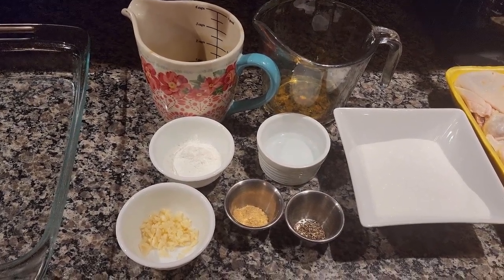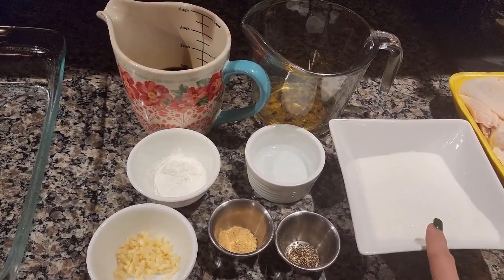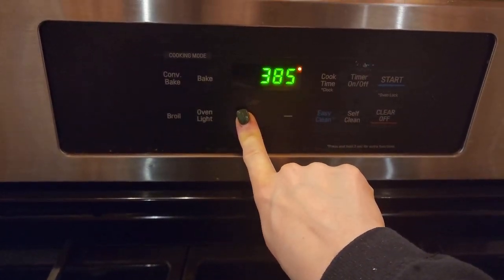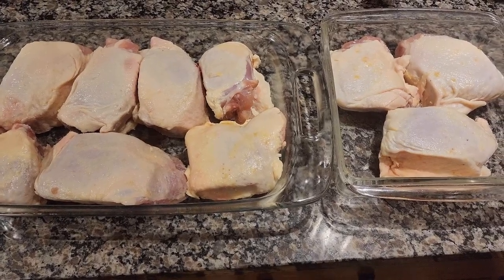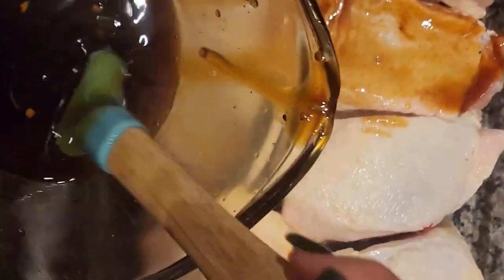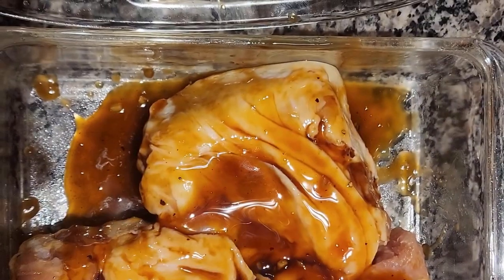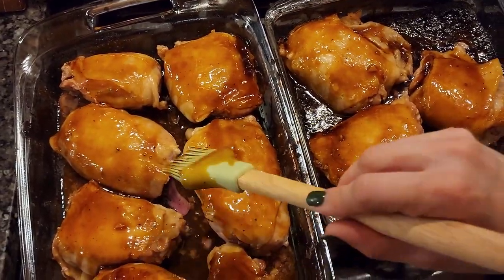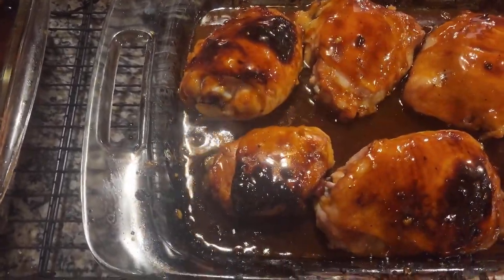Cook With Me | The BEST Teriyaki Sauce Recipe | Baked Teriyaki Chicken Thighs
Welcome to Rocky Mountain Homestead. Today I am taking you along with me in the kitchen, and sharing a delicious, easy recipe. I show you how to make your own delicious teriyaki sauce, as well as some simple teriyaki baked chicken thighs. This is a family favorite and it something ALL 8 of my kids love. Hope you give it a go!

For Teriyaki Sauce-
1 cup white sugar
1 cup soy sauce
1/2 cup apple cider vinegar
2 tablespoons cornstarch
2 tablespoons cold water
2 garlic cloves chopped or minced
1 teaspoon ground ginger
1/4 - 1/2 tsp black pepper
10-12 chicken thighs (i use bone in, skin on)